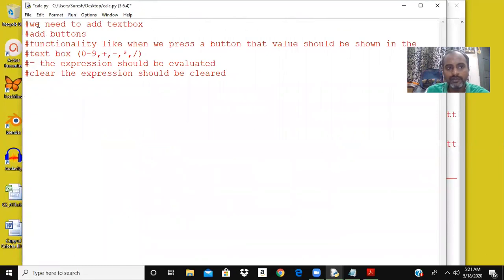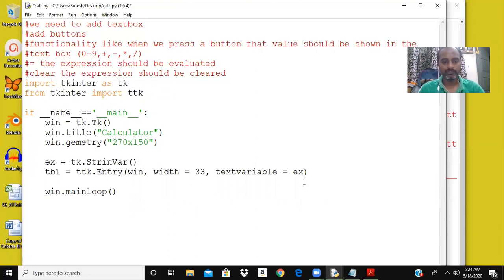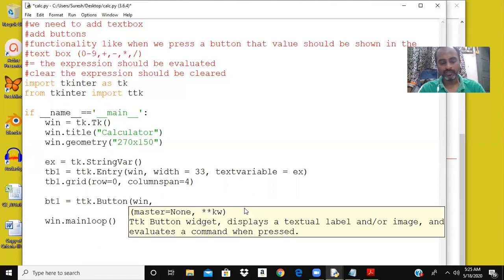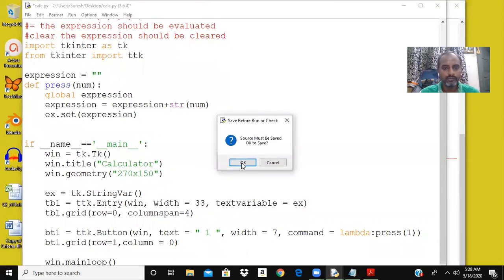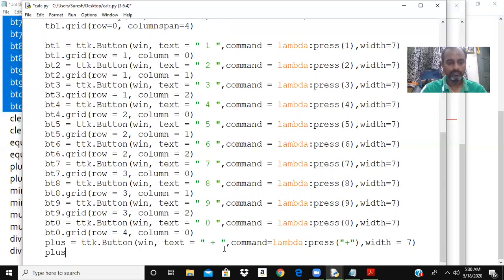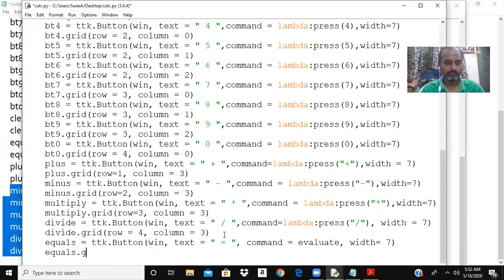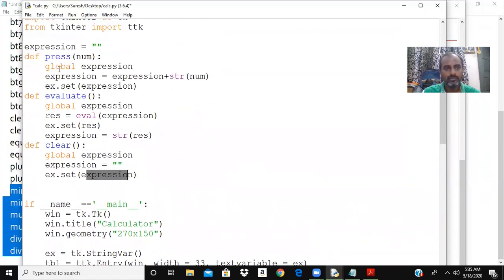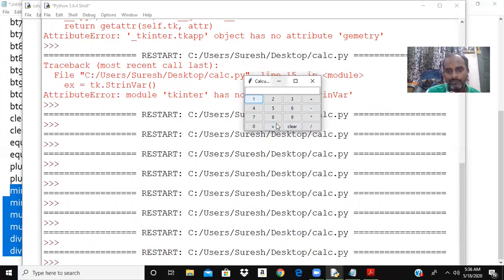GUI Programming | Python | Calculator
Calculator is designed in this program.
importing tkinter
We will learn how to create windows, buttons, entry box Widgets and writing functions.
Usage of global keyword.